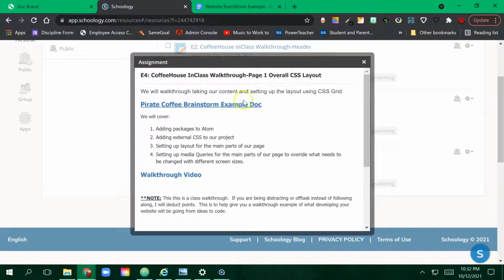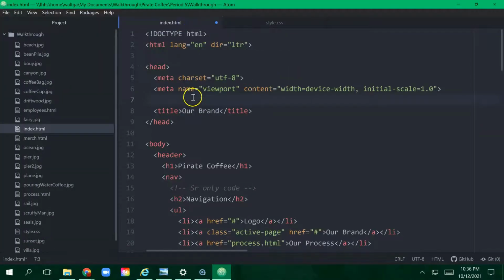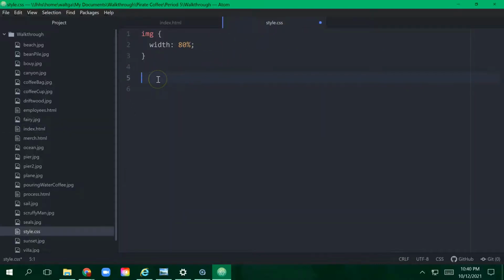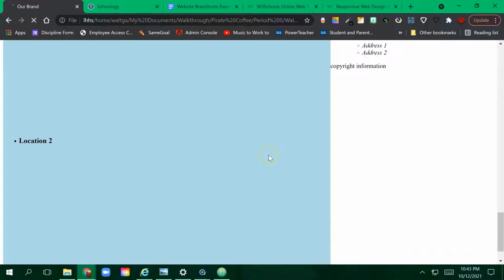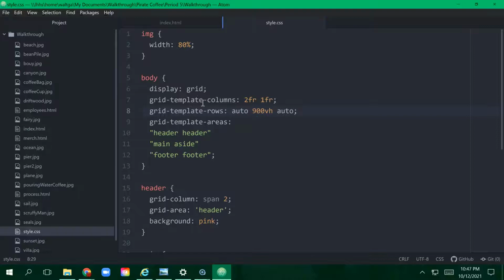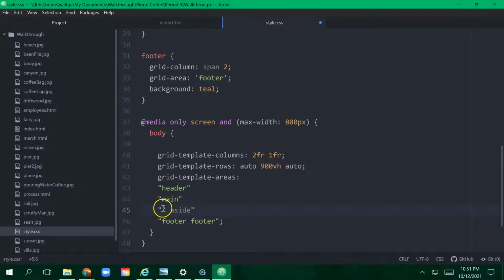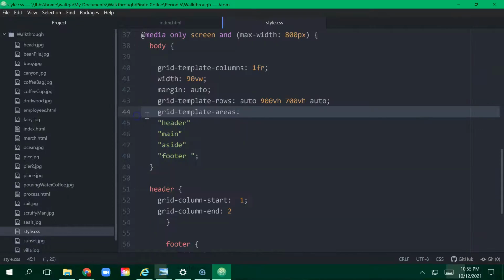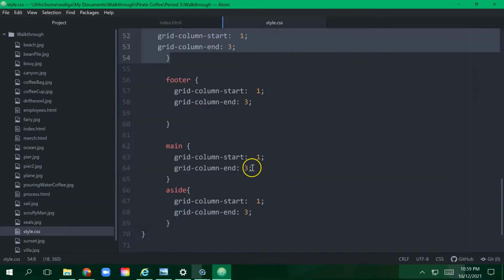Pirate Coffee house walkthrough part 3